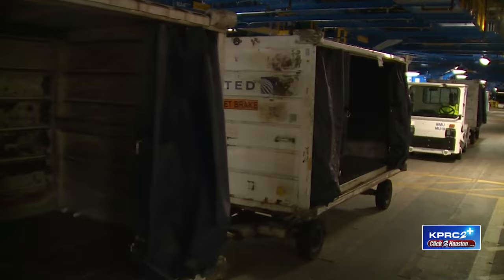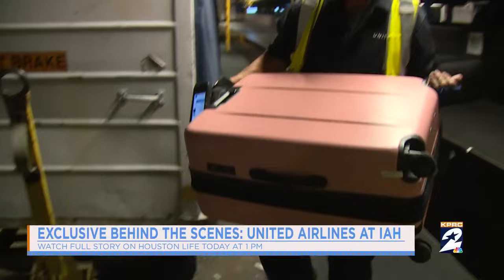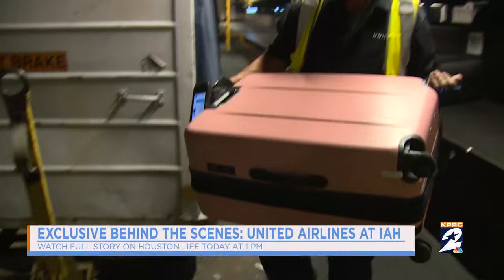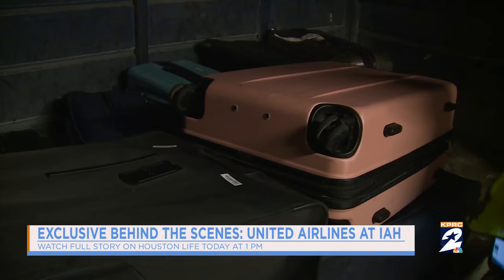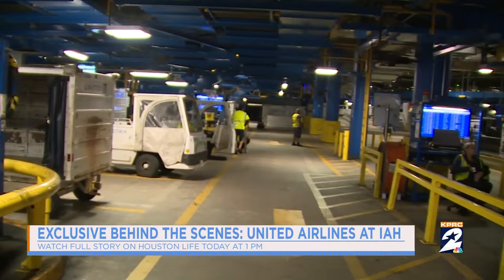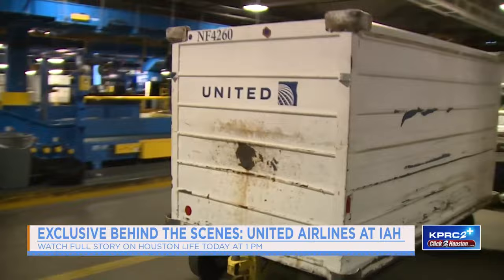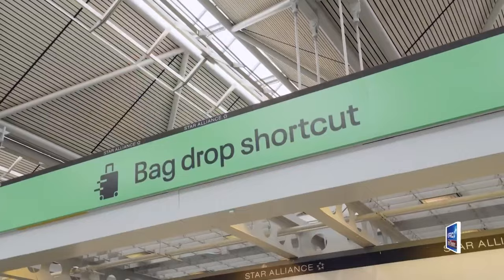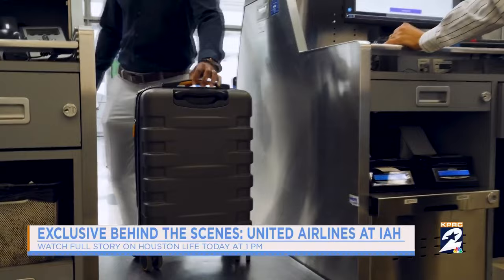Exclusive behind the scenes: United Airline at IAH